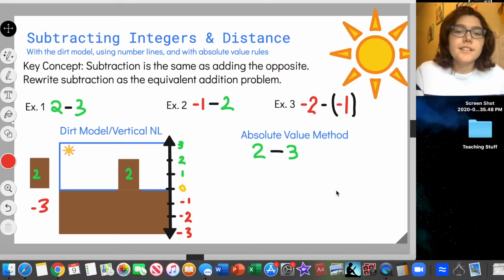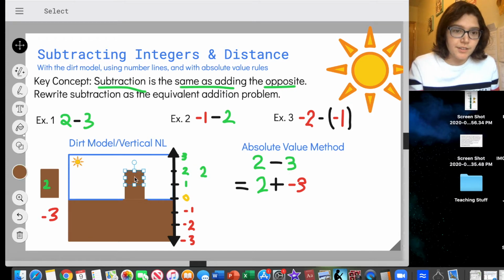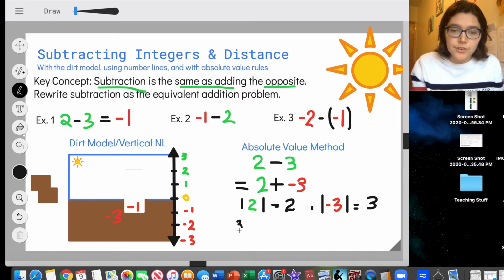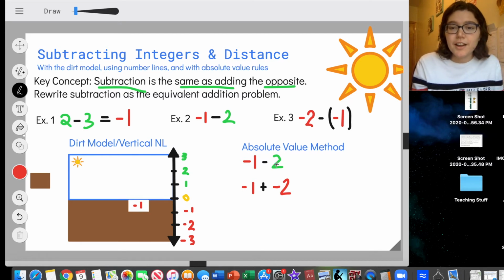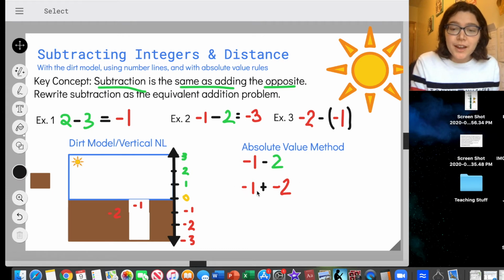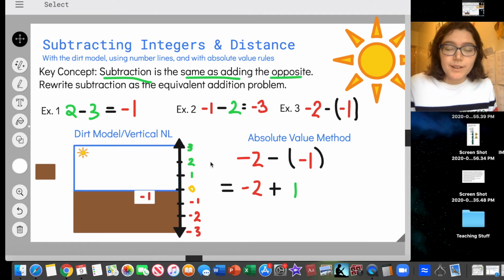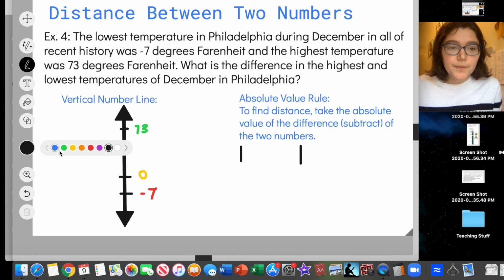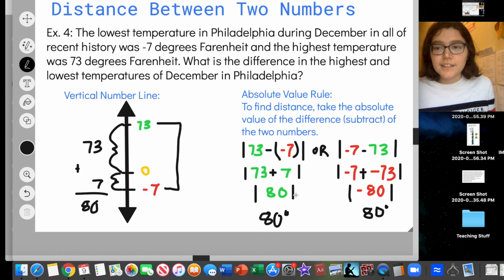Integer Subtraction & Distance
Integer subtraction by rewriting subtraction as addition and using the dirt model, vertical number lines, and absolute value addition rules. The video also includes an example of finding distance/difference between a positive and negative numbers.